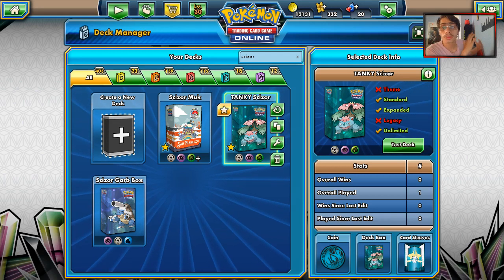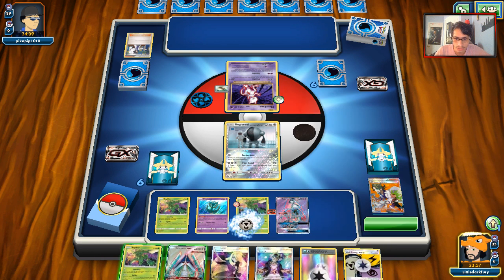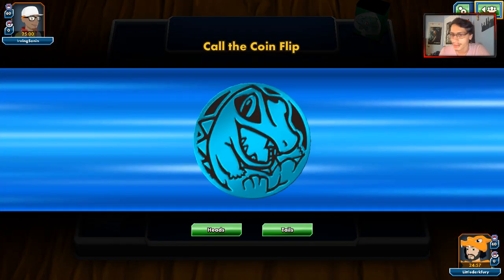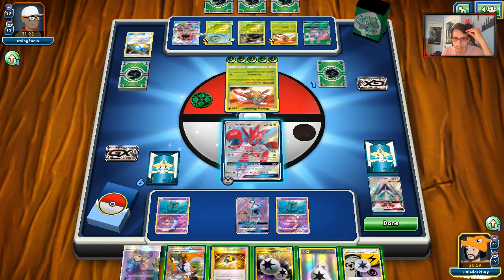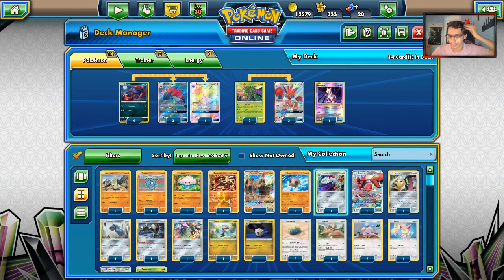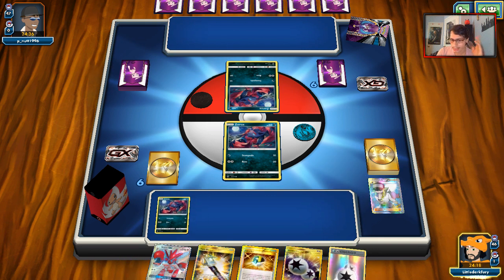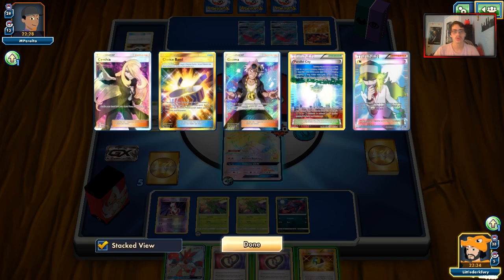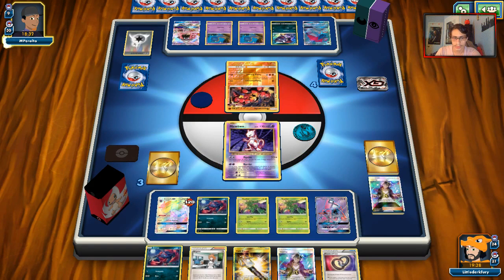PTCGO Testing Scizor GX Decks! (Frying Pan & Zoroark GX Builds)Celestial Storm Hype! Livestream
Testing some Scizor GX Builds out for a bit! Tried out Scizor Frying Pan & Scizor Zoroark GX!